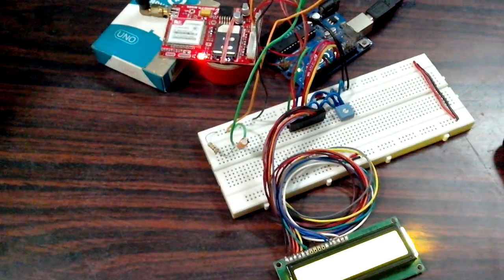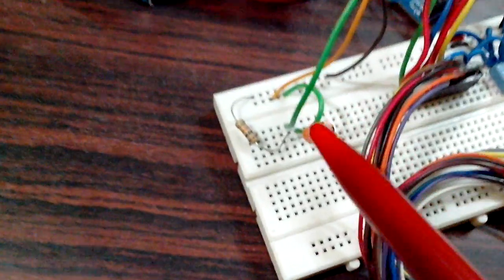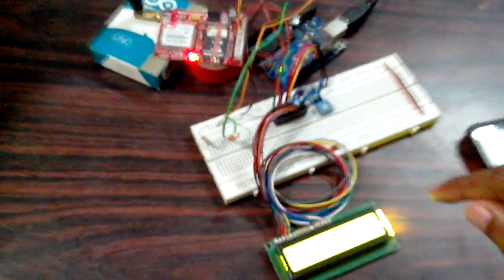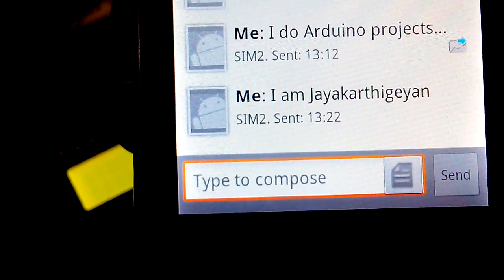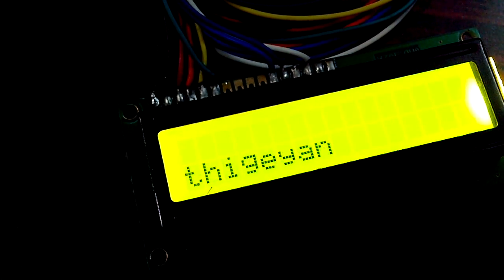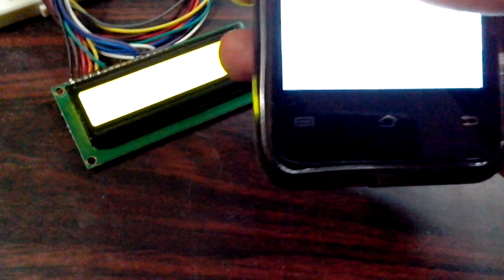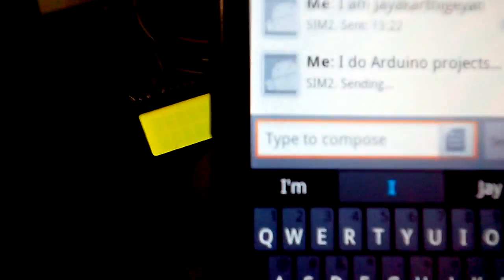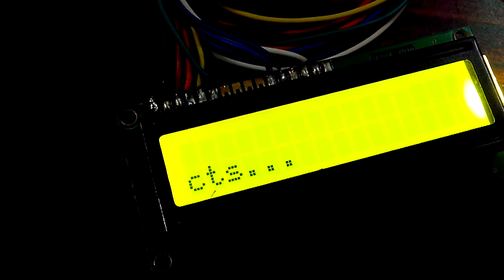SMS RECEIVER BASED DISPLAY SYSTEM USING ARDUINO WITH SIM900 GSM MODULE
In this video I have given a simple demonstration of my sms based remote display system using sim900 gsm modem and arduino uno.